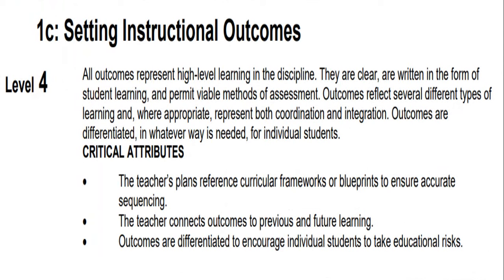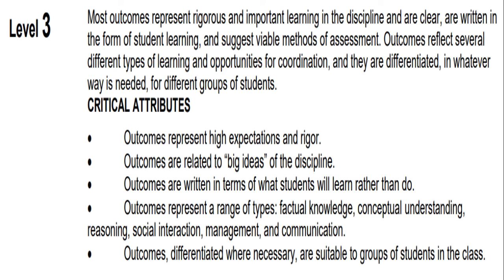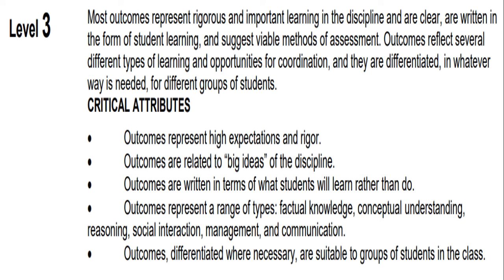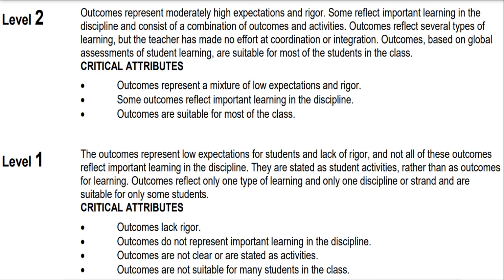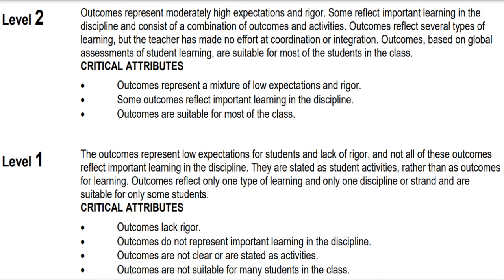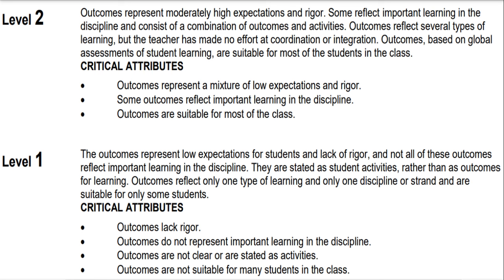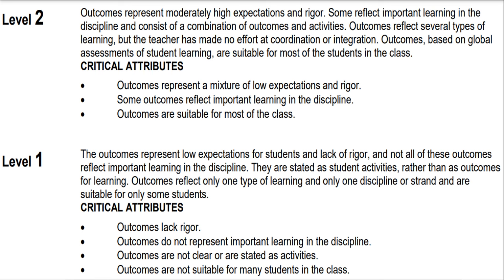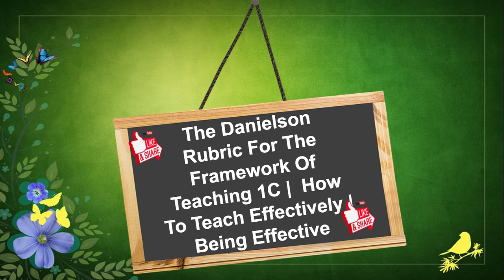The Danielson Rubric For The Framework Of Teaching 1C | How To Teach Effectively | Being Effective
google
google slides
google slides presentation
presentations
presentation
for work
work from home
remote jobs
remote work
remote learning
virtual learning
home school
home schooling
online
learning
free professional development
professional development,

The Danielson Rubric, The Danielson Rubric For The Framework Of Teaching 1C, How To Teach Effectively, Being Effective,

The Danielson Rubric For The Framework Of Teaching 1b |  How To Teach Effectively | Being Effective

DANIELSON RUBRICS FOR THE FRAMEWORK FOR TEACHING

DANIELSON RUBRICS FOR THE FRAMEWORK FOR TEACHING |  A Teacher's Guide/Rubric To 1A Of The Danielson Framework

Source:  Thank You!
"Enhancing professional practice : a framework for teaching". APA (6th ed.) Danielson, C. (2007). *&*&*&*&*&*&*&*&*&*&*&*&*&*&*&*&*&*&*&*&*&*&*&*&*&*&*&*&*&*&*&*&*&*&*&*&
lrnchat (social media and education)